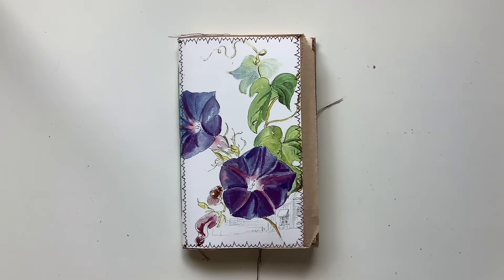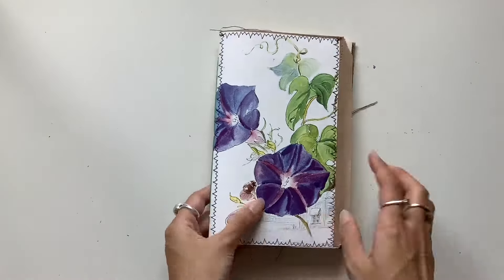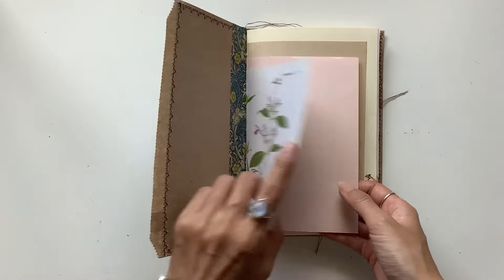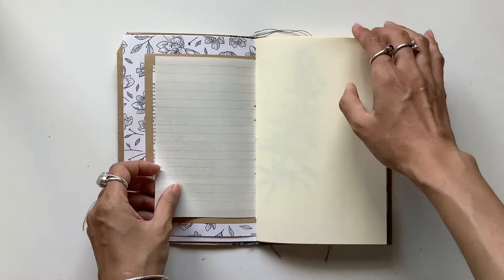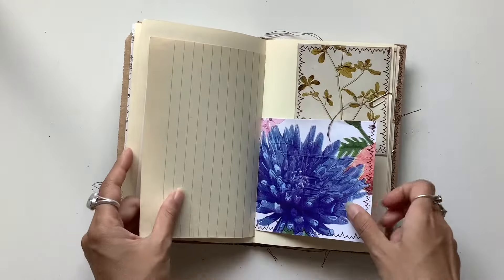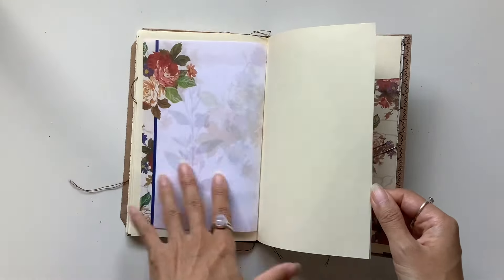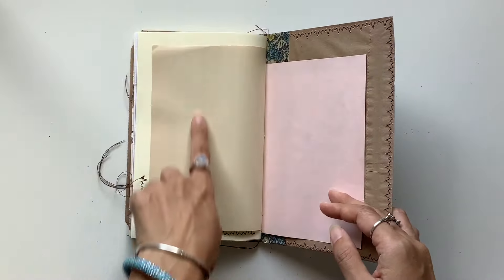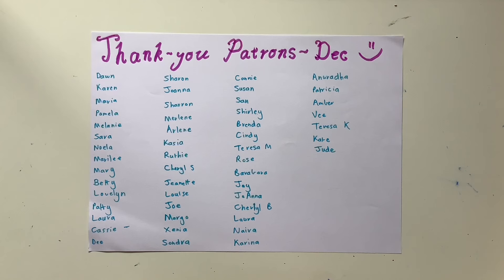Blue floral journal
Hi all, hope you enjoy this flip through of this floral journal that is available in my Etsy